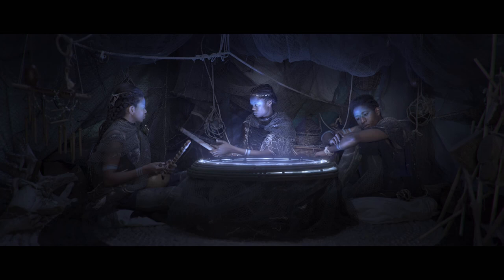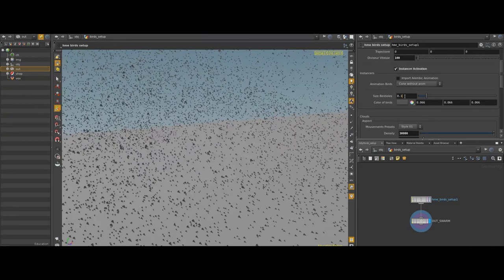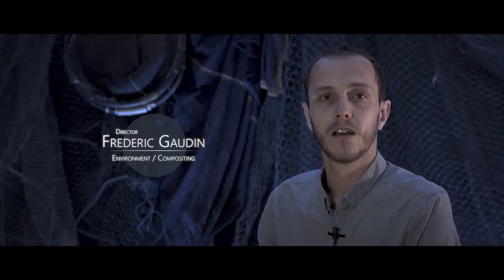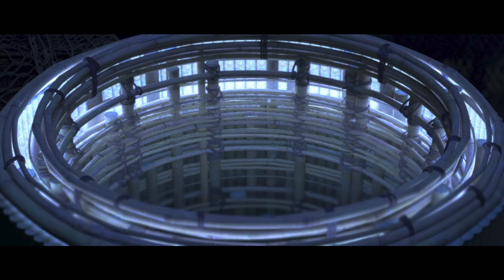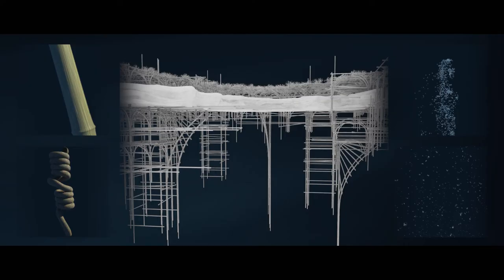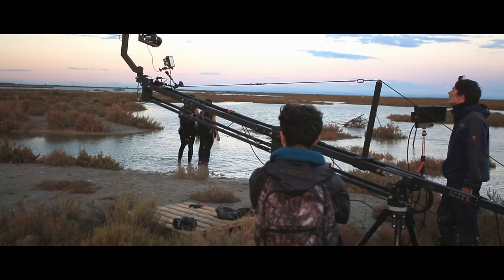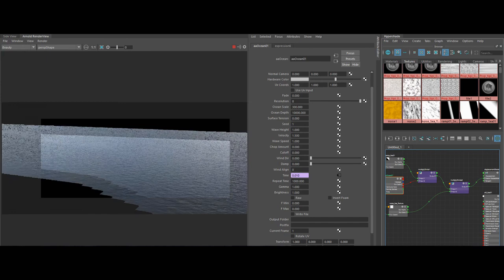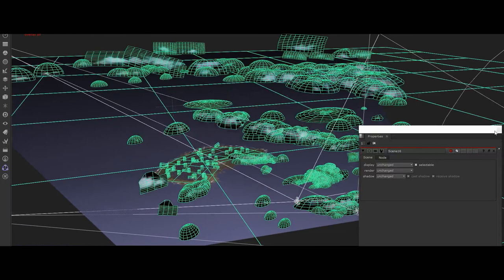// ArtFX OFFICIEL // Yemanja MAKING-OF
Making-of – Graduation Making-of Project / Making of de fin d'études – 2017

“Adrift on a huge draft, Maï’s family has adapted to it’s environment in order to survive the attack of deadly insect’s swarms.”

“A la dérive sur un immense radeau, la famille de Maï s’est adaptée à son environnement afin de survivre à l’attaque de mortelles nuées d’insectes”

Directors / Réalisateurs : FLORA SILVE, FREDERIC GAUDIN, MARCEAU LEGER, TANGUY LEMONNIER, PATRICK MARTINI, DIANA NIKITINA

Specialists students / Etudiants spécialistes : ETIENNE MOUTON, ELENA TCHIJAKOFF

ArtFX is a private university teaching digital arts (CGI, VFX, 3D animation), video games and VFX & Game programming. 4th best VFX school and 8th best 3D animation school in the world Programs: Digital Director Diploma (Master's degree equivalent) - Specializations: VFX, 3D animation, CGI // Video Game - Game Design & Game Art (5 years) // VFX and Game Programming (2 years) // Fine Arts Foundation Program (1 year).

 ArtFX - École 3D - Effets spéciaux numériques (VFX), animation 3D, infographie 3D, jeu vidéo et programmation VFX / Game. 4e meilleure école d’effets spéciaux et 8e meilleure école d’animation 3D au monde Formations : Réalisation Numérique Bac +5 (certification RNCP niveau I) spécialisations effets spéciaux (VFX), animation 3D et infographie 3D // jeu Vidéo - Game Design & Game Art (5 ans) // Programmation Effets spéciaux et Jeu vidéo (2 ans) // Classe Préparatoire Artistique (1 an) Établissement d'Enseignement Supérieur Technique Privé créé en 2004. ArtFX est reconnue aujourd'hui en France et à l'international comme une école de référence.

Vimeo / YouTube : ArtFX officiel